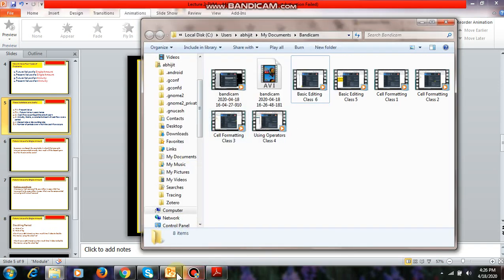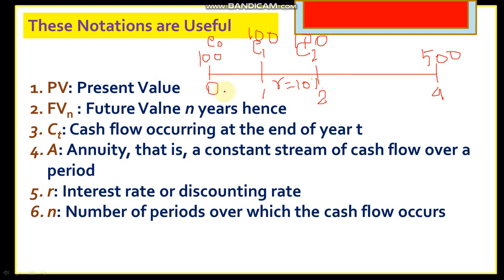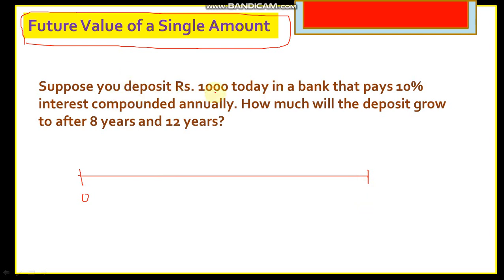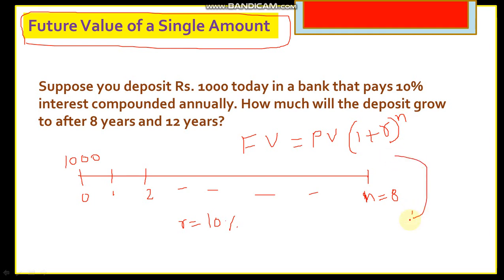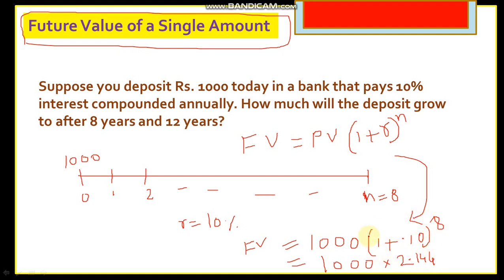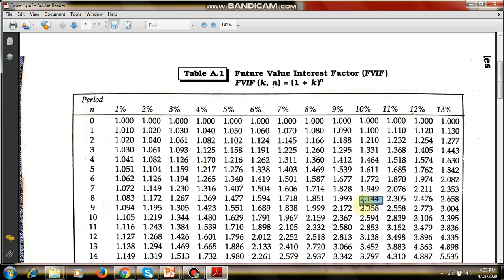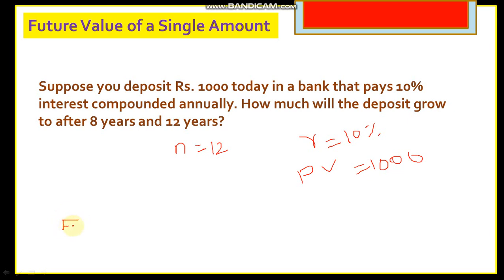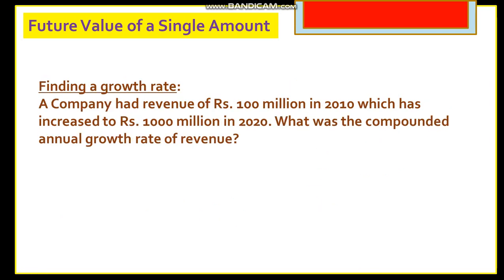FM_Lecture Video 5: Time Value of Money_Future Value of Single Amount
Covers the concept of future value of single amount